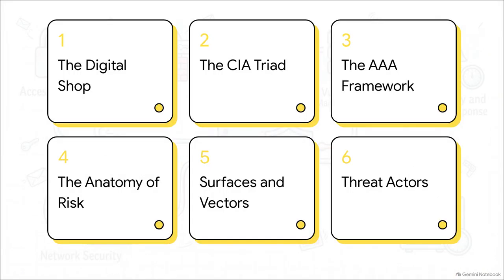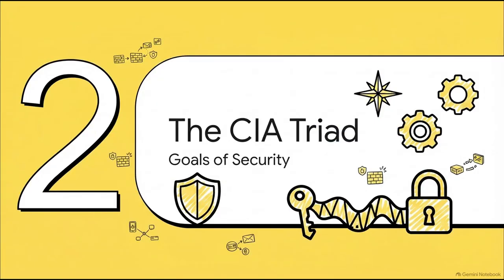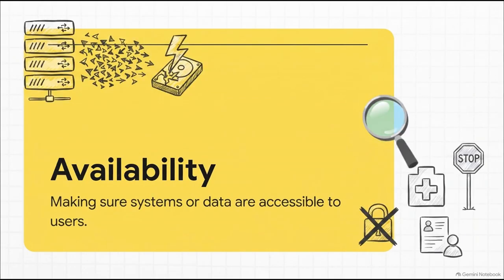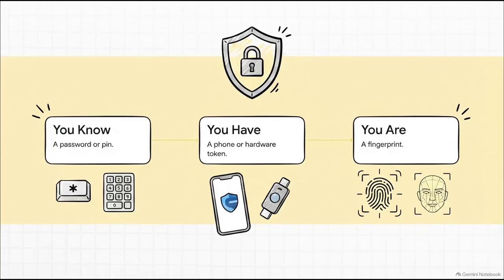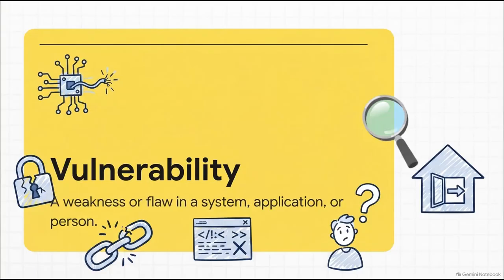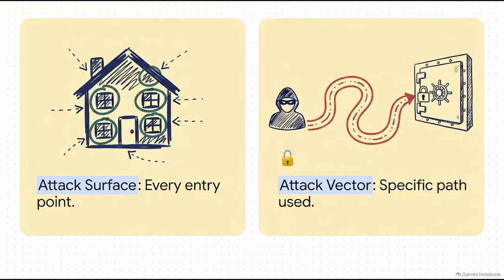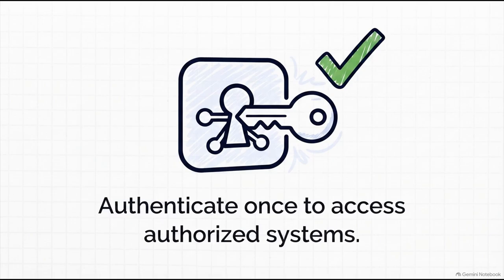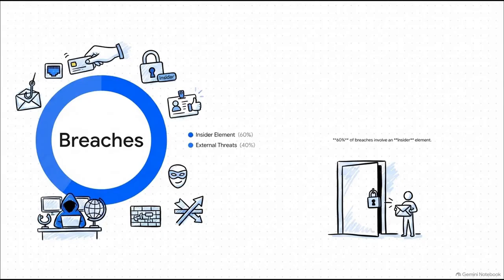Introduction to Cyber Security (English)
Welcome to the ultimate, structured course to learn Cyber Security from the very beginning! Whether you want to better secure your day-to-day digital life or are preparing to pursue a professional degree or certification, this module-by-module series is designed to build your foundational knowledge from the ground up [1].

In this module, we cover the core principles that every security professional must know by heart .

### 📚 What You Will Learn in This Module:
* **What is Cyber Security?** Understand the fundamental practice of protecting systems, networks, programs, devices, and data from digital attacks, unauthorized access, damage, or theft [2].
* **The 3 Pillars of Security:** Explore how People, Processes, and Technology work together to form a robust defense [2, 3].
* **The CIA Triad:** Learn about the gold standard of information security—Confidentiality, Integrity, and Availability—and how these principles often conflict in real-world scenarios [3, 7].
* **The AAA Framework:** Understand how systems control access through Authentication (who you are), Authorization (what you are allowed to do), and Accounting (tracking what you did) [7, 8, 11].
* **Core Terminology:** Clear up the confusion between a Vulnerability (weakness), Threat (potential danger), Risk (likelihood + impact), and Exploit (action/method) [12, 13, 14, 15].
* **Attack Surface vs. Attack Vector:** Learn the difference between the sum of all entry points (surface) and the specific paths attackers use to break in (vector) [16, 18].
* **Security vs. Usability:** Discover the delicate balancing act between making a system highly secure and keeping it user-friendly [19, 20].
* **Types of Threat Actors:** Meet the adversaries—from Script Kiddies and Hacktivists to Cyber Criminals, Insider Threats, and highly sophisticated Nation-State Actors [21, 22, 23].

### ⏱️ Video Timestamps:
* **00:00** - Course Overview & Introduction [1]
* **01:15** - What Actually is Cyber Security? (The Online Shop Analogy) [2]
* **02:40** - The Three Pillars: People, Process, & Technology [2, 3]
* **03:45** - The CIA Triad: Confidentiality, Integrity, & Availability [3, 4, 5, 6]
* **07:15** - The AAA Framework: Authentication, Authorization, & Accounting [7, 8, 11]
* **11:50** - Key Terms: Vulnerability, Threat, Risk, & Exploit [12, 13, 14, 15]
* **16:10** - Attack Surface vs. Attack Vector [16, 18]
* **19:30** - The Trade-off: Security vs. Usability [19, 20]
* **21:40** - Threat Actors: Who is Attacking and Why? [21, 22, 23]
* **23:55** - Outro & How to Ask Questions [23, 24]

Do you have questions about any of the concepts taught in this video? Drop them in the comment section below, and I will personally answer them to help you on your learning journey [24]!